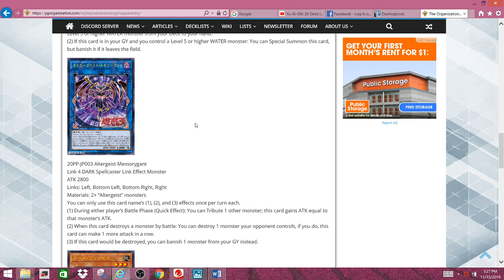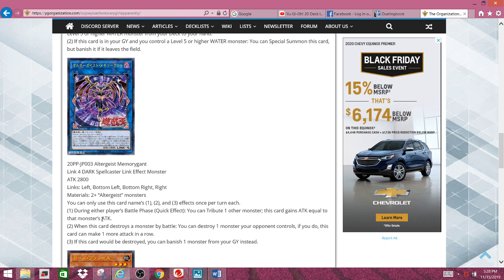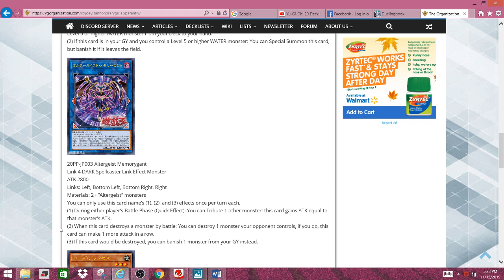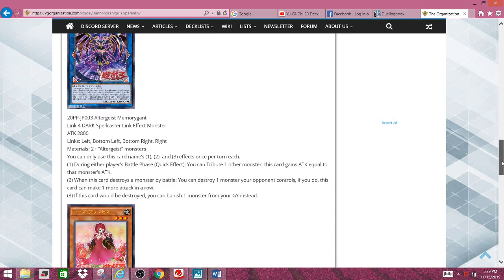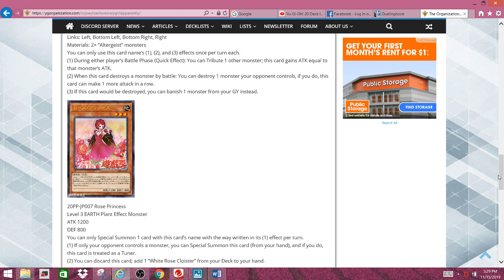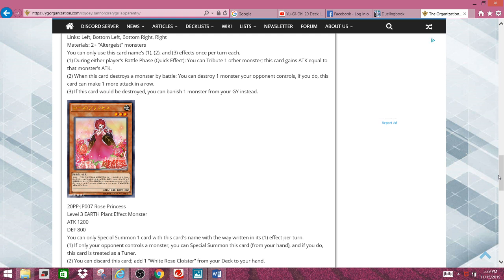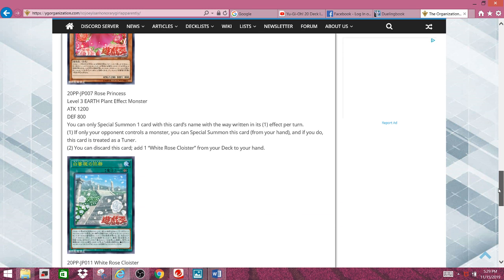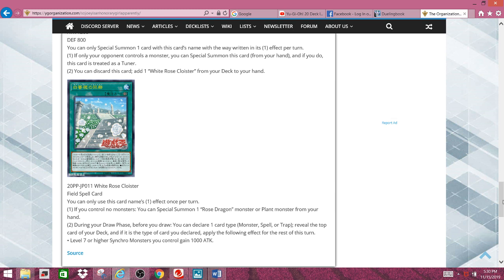Altergiest and Rose Dragon support ftw! Yessss!